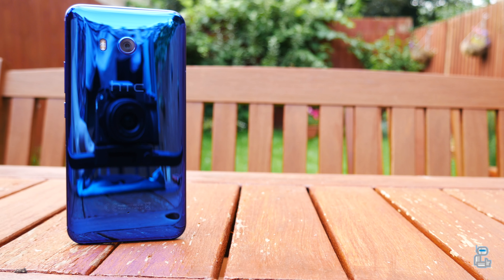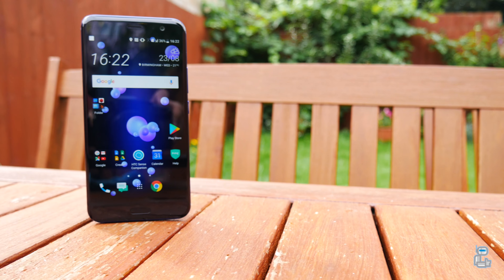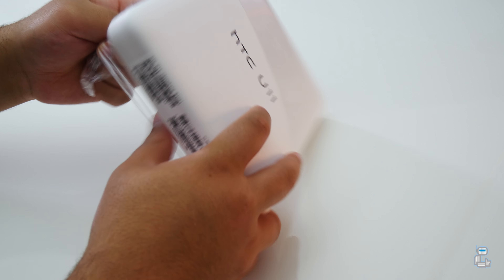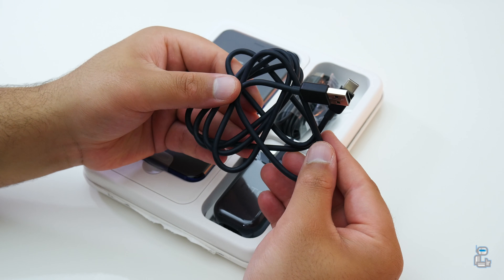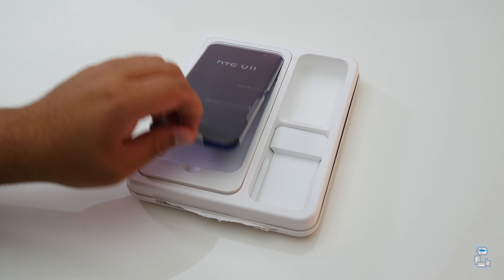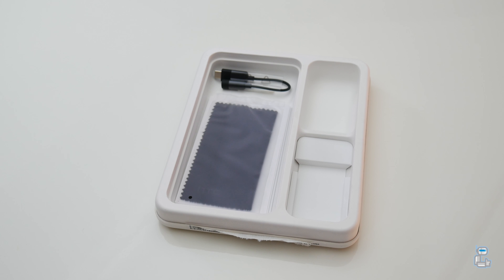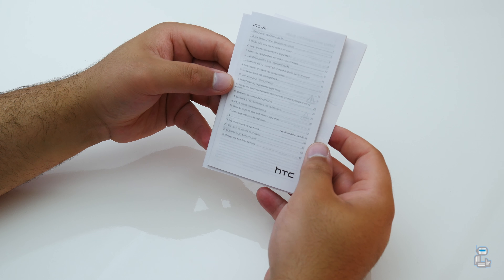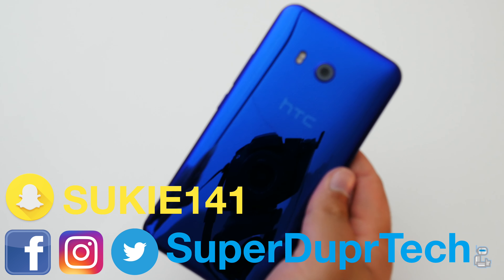HTC U 11 Unboxing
In this video I unbox the HTC U 11 smartphone, i will be uploading the camera test along with the results i got when benchmarking it with its full and in-depth review.

Social network sites:

Pericope: sukvinderd